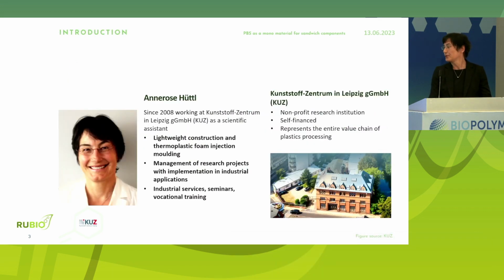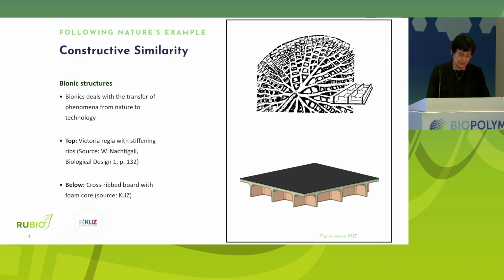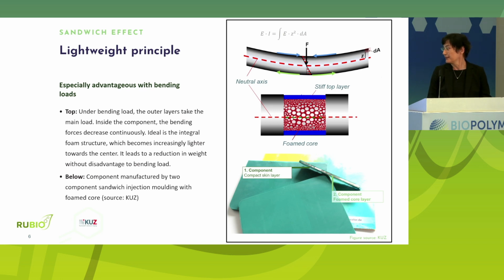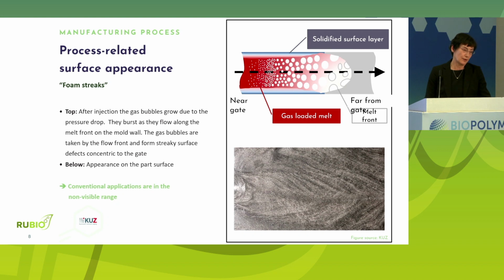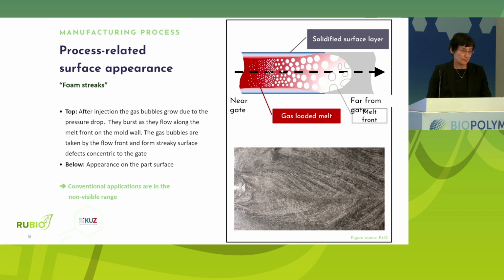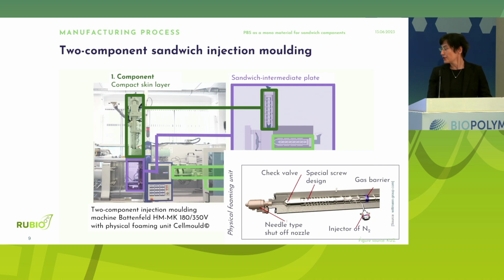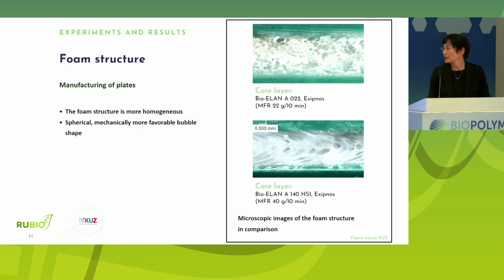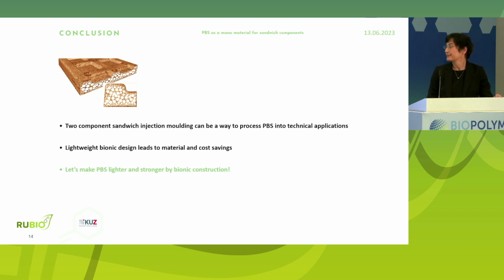BIOPOLYMER 2023: "PBS as a mono material for sandwich components"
Annerose Hüttl
"PBS as a mono material for sandwich components"